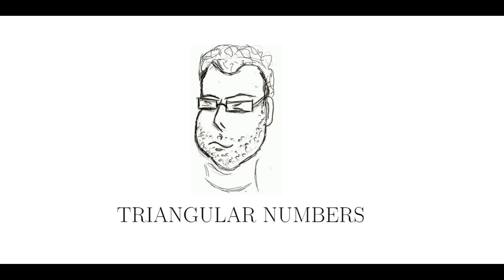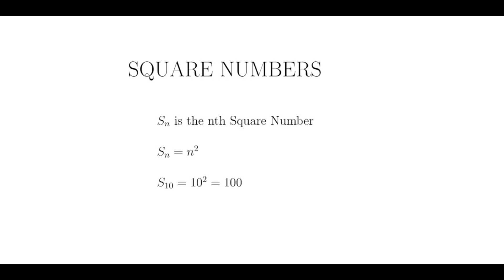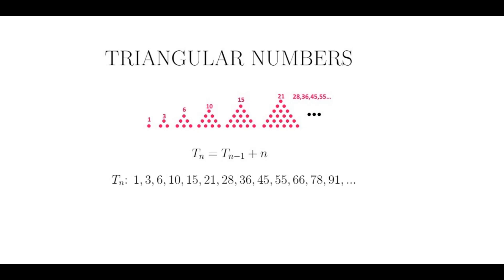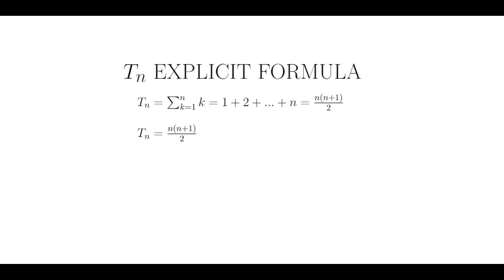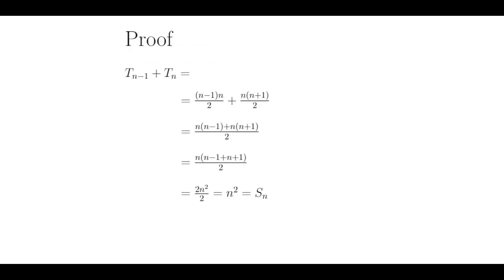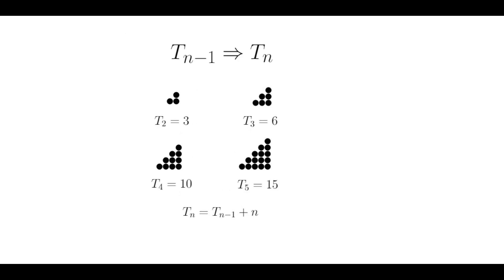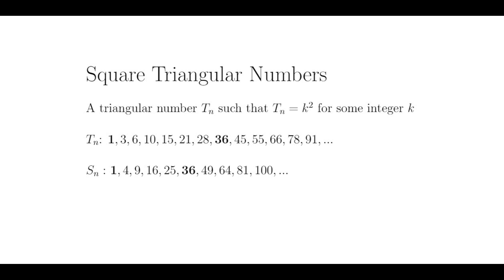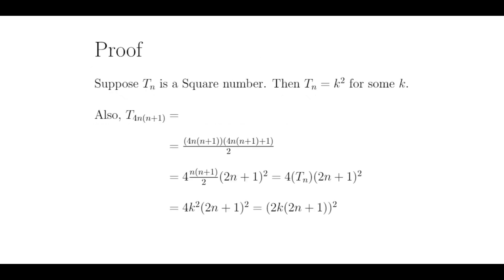Triangular Numbers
This is the first video in a series I have planned on the topic of Figurate Numbers. Figurate Numbers are analogous to square numbers, but are based on different shapes. Figurate Numbers can be classified into 2 types: Polygonal (based on regular 2 dimensional polygons) and Polyhedral (based on higher dimensional analogs).